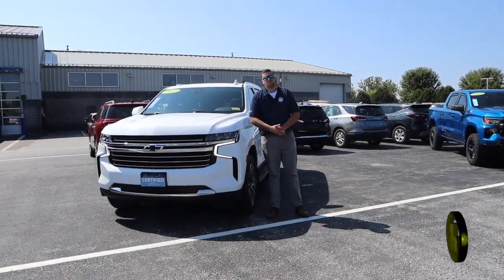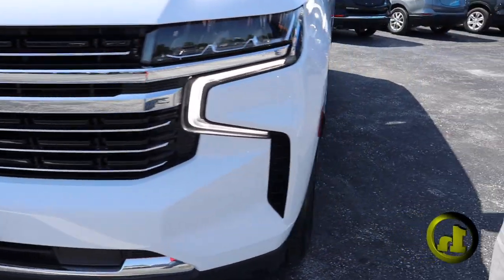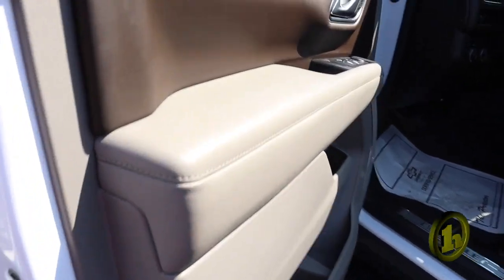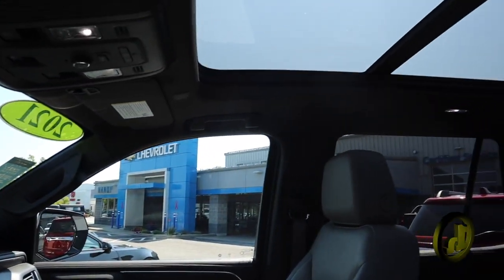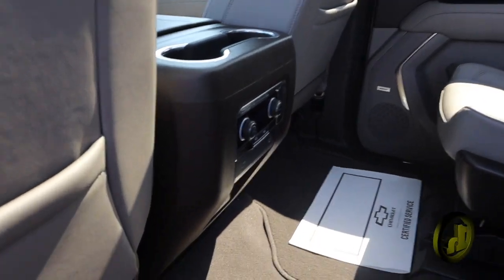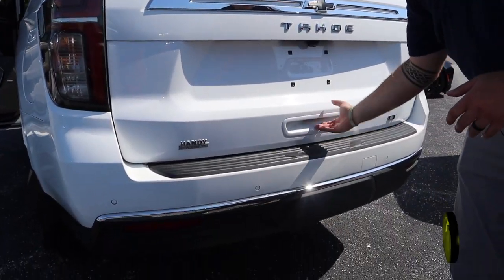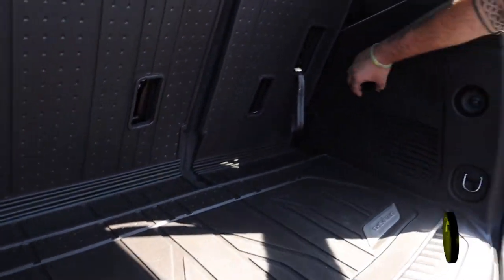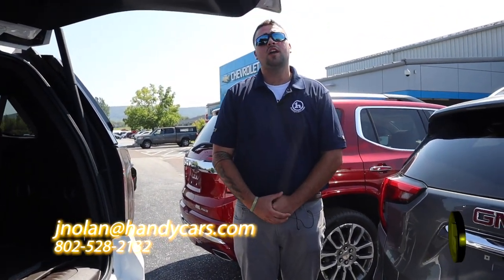2021 Tahoe LT for Terri - Jake Nolan